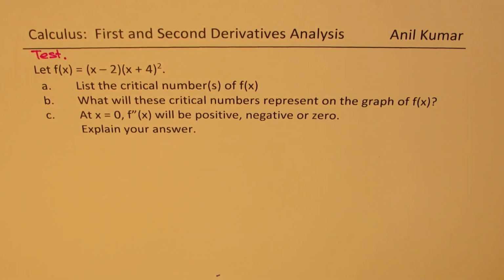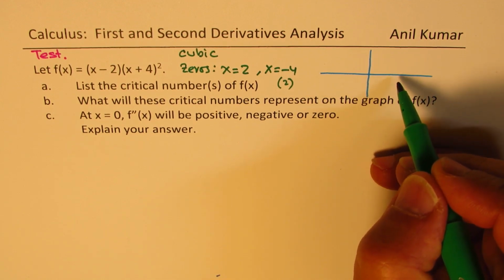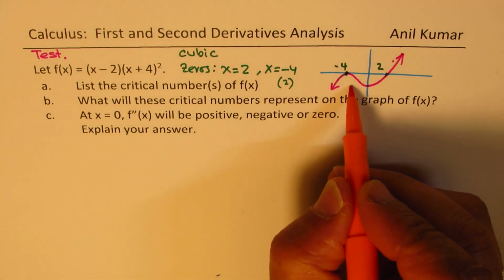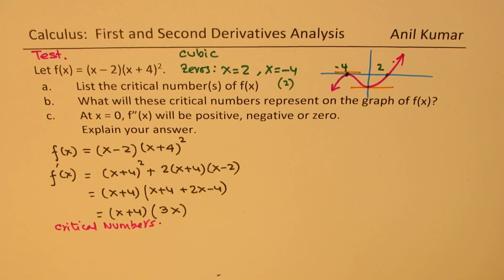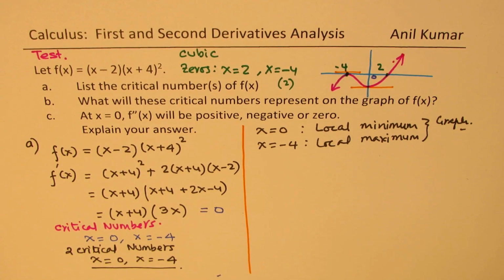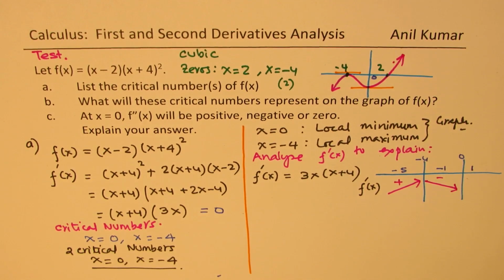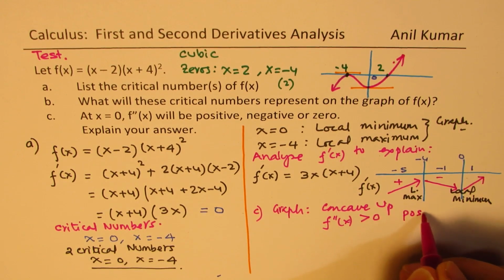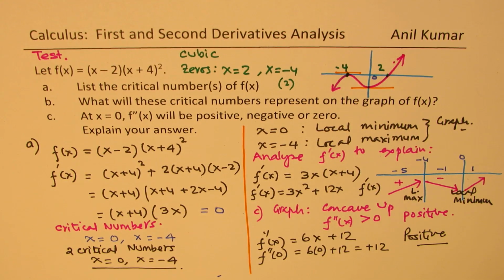Find Critical Numbers Local Maximum and Minimum for the Function